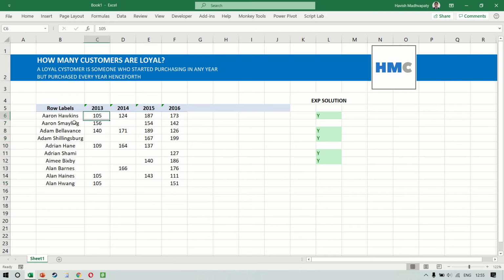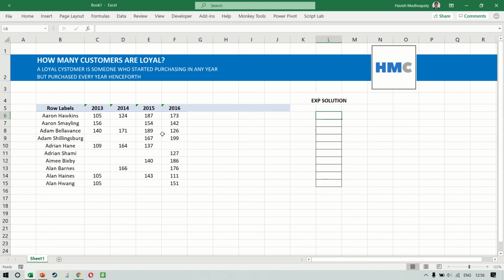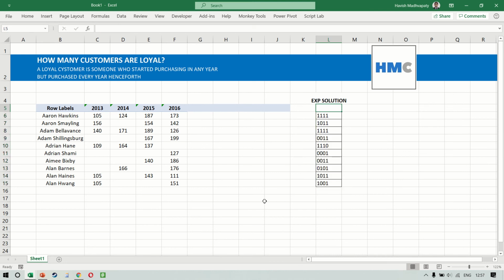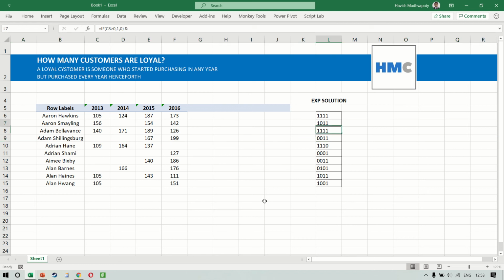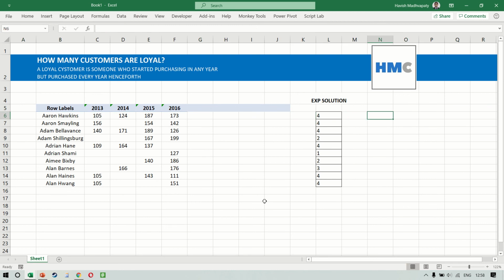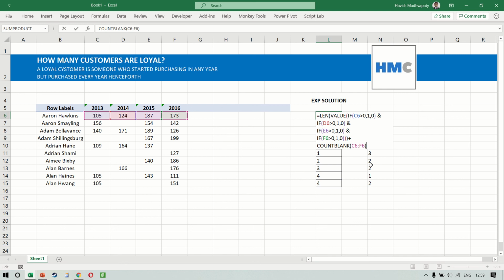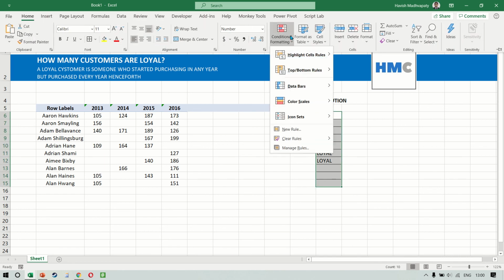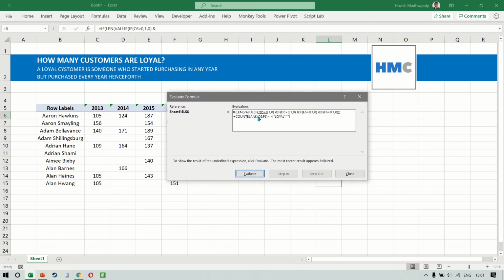001 FINDING LOYAL CUSTOMERS